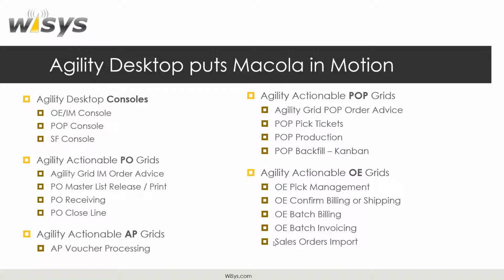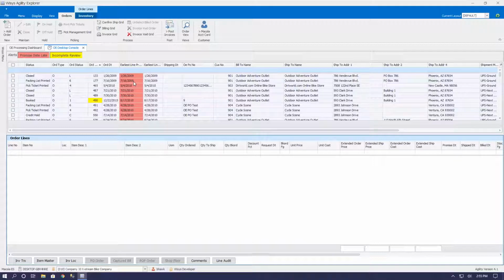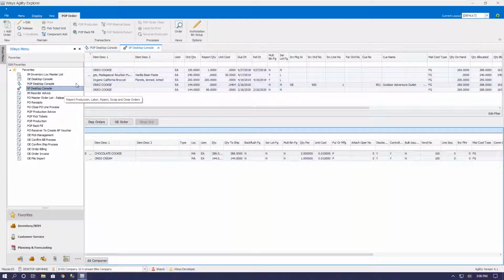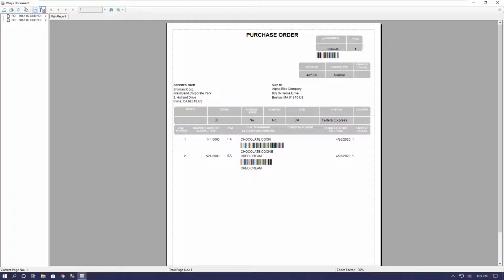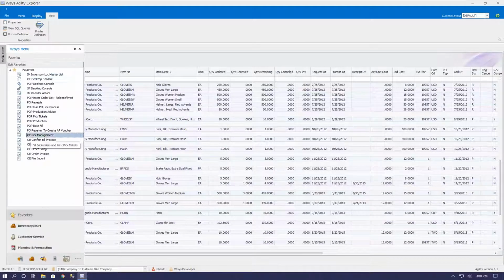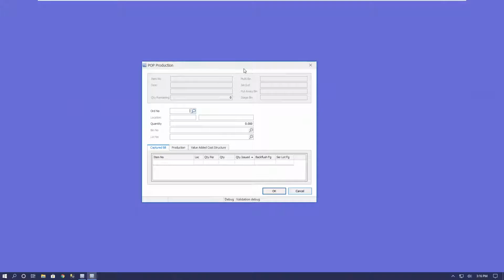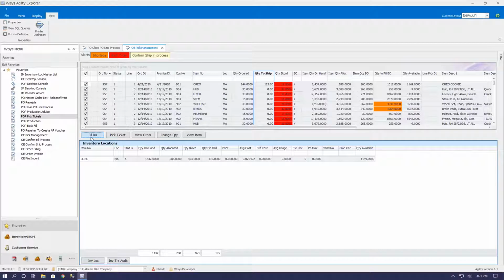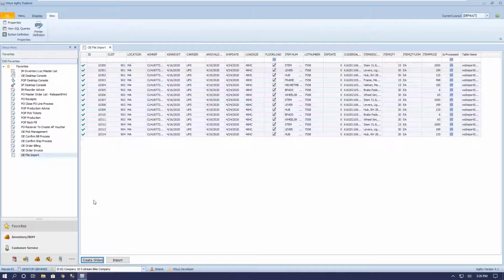15 Quick Ways to Use WiSys for Organizing Macola Information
Have you been thinking about WMS for awhile but, for whatever reason, you are just not quite ready for a full warehouse management system? There are a lot of simple ways to start using WiSys, other than WMS, while you are making that decision. Using WiSys in these simple ways will help you organize your Macola information and streamline processes so you can start saving time and money now.